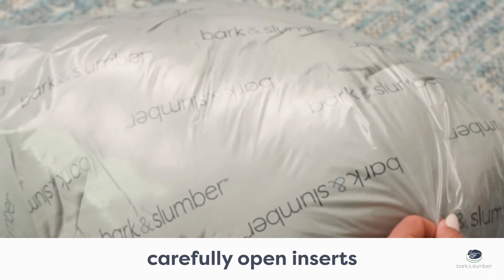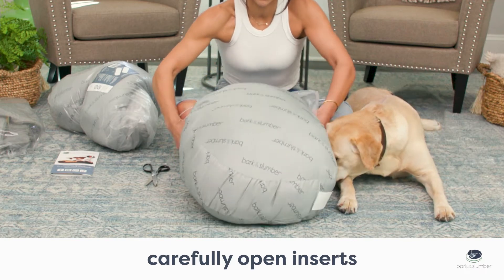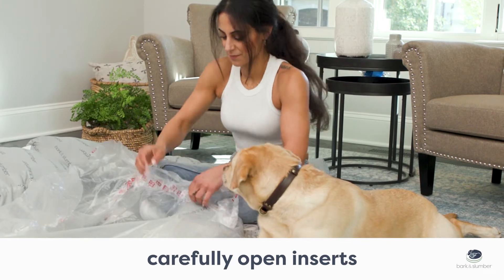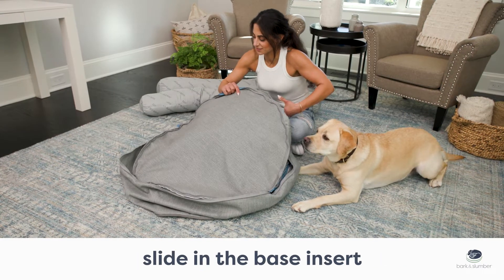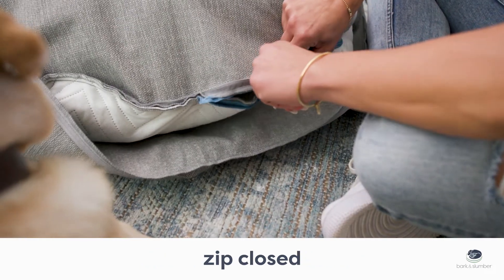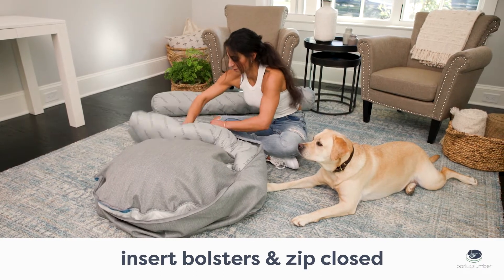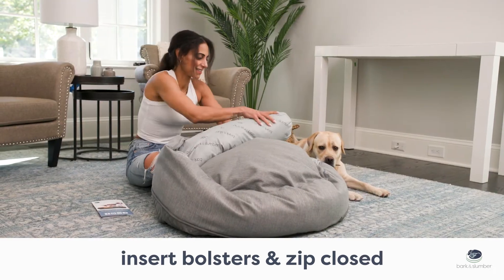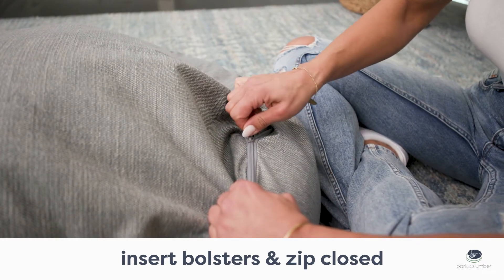Bark and Slumber Round Cloud Dog Bed Assembly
Let's Build a Bark & Slumber Round Cloud Dog Bed!